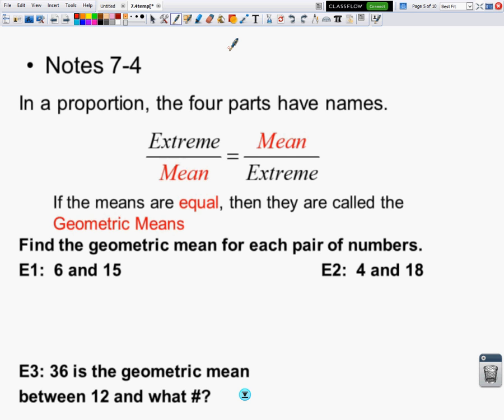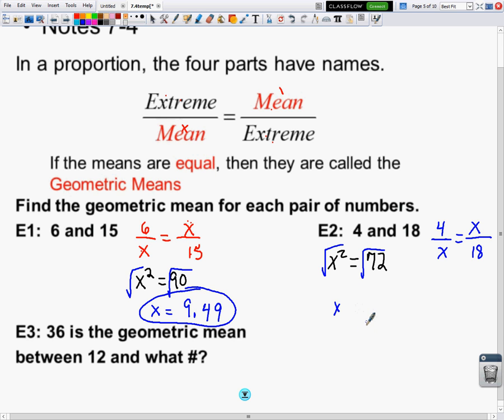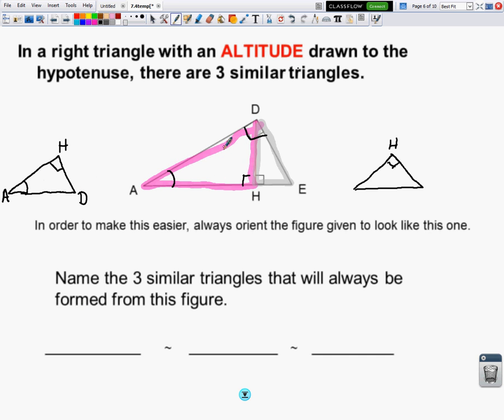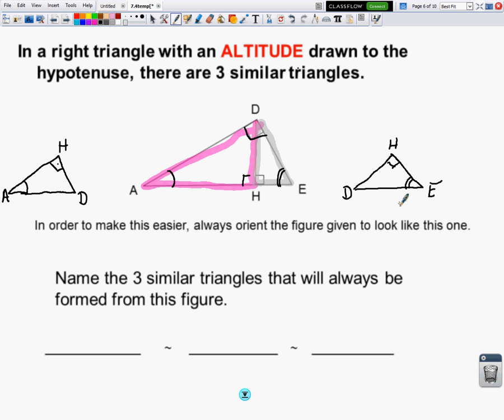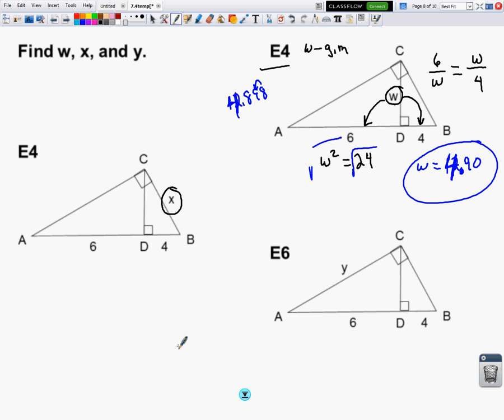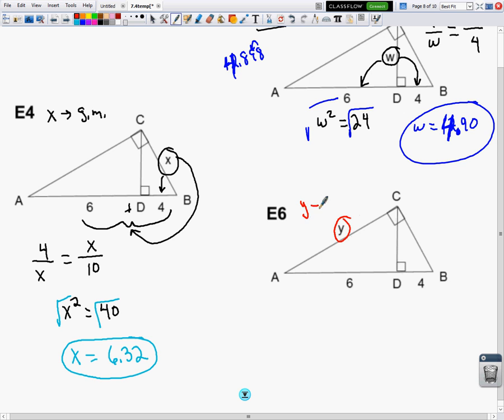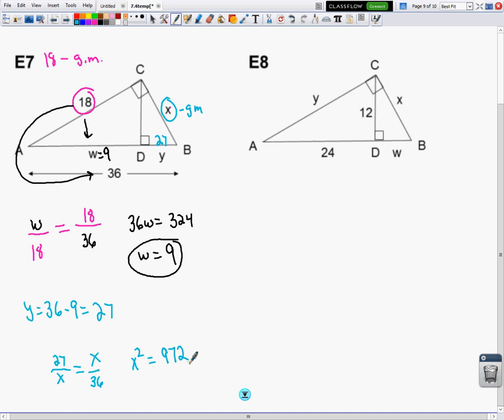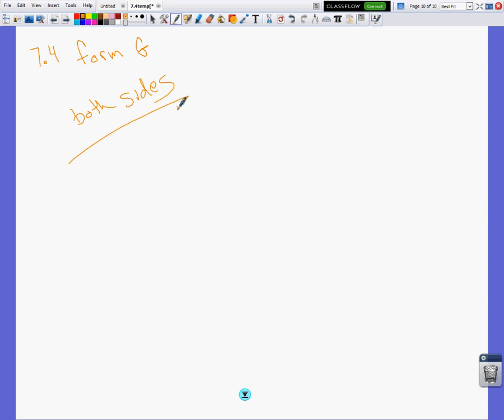1 12r reg